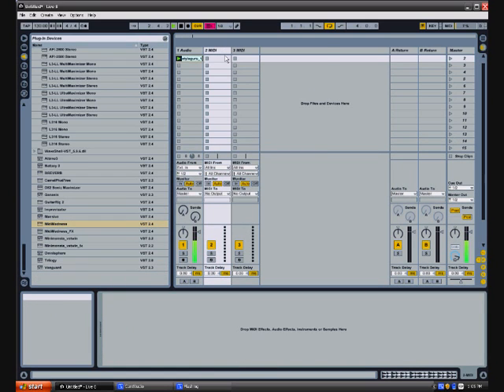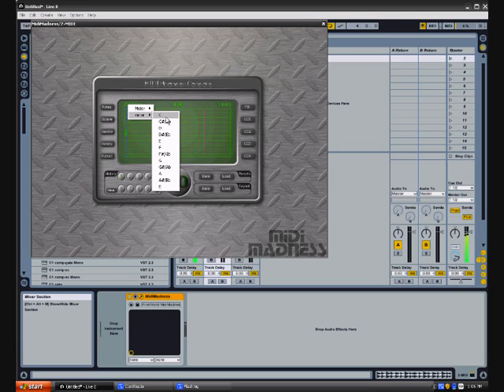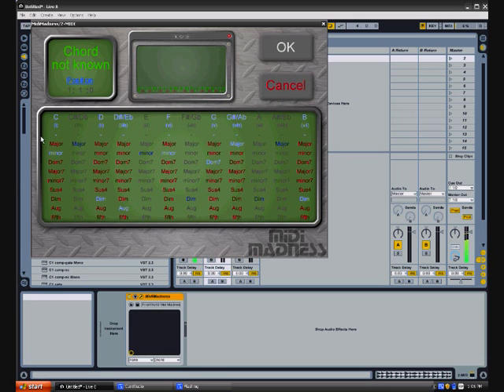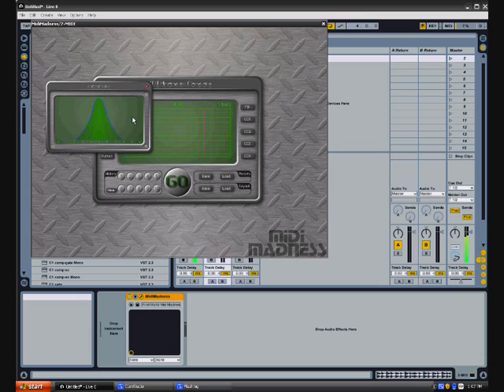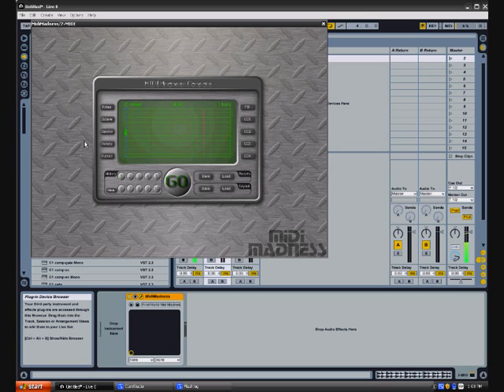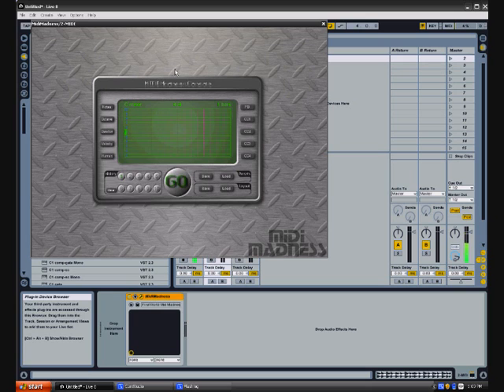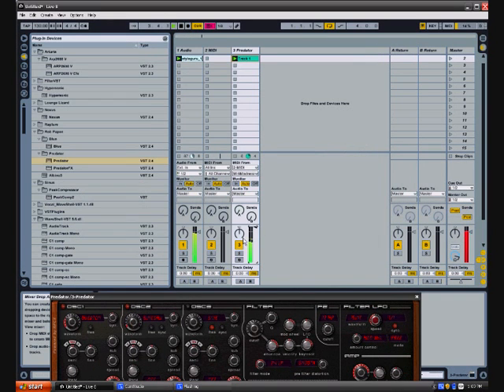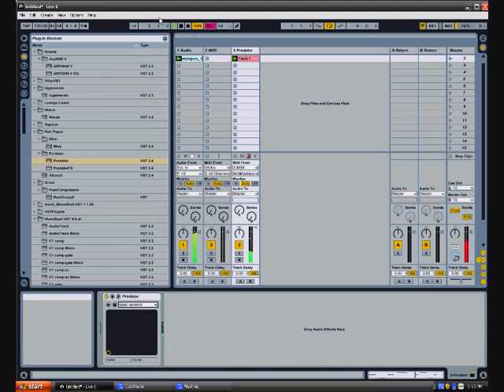midi madness 1